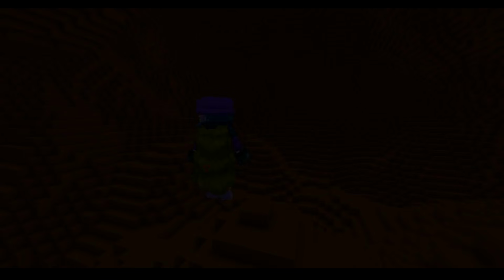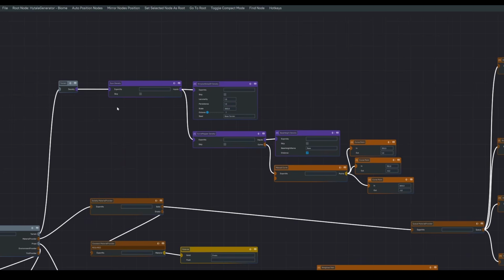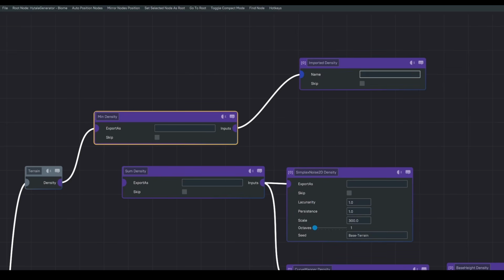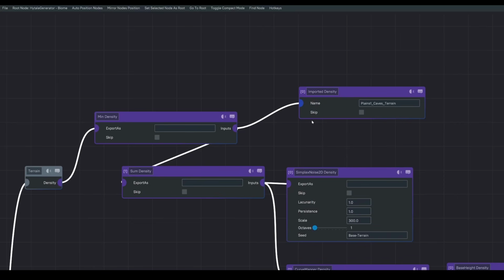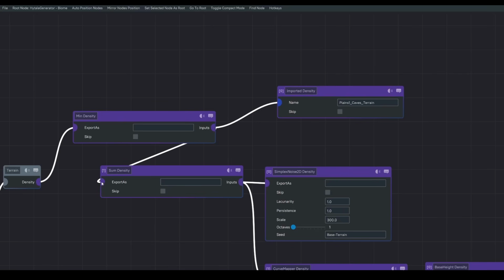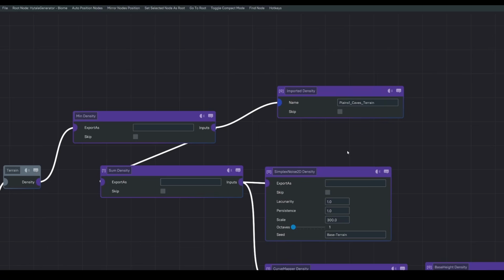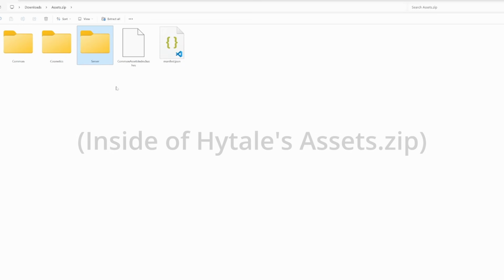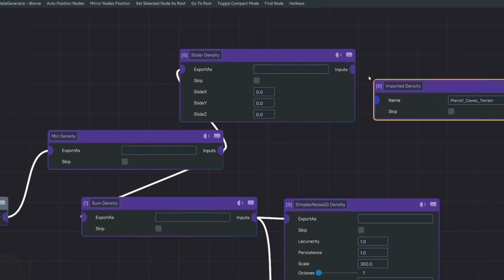How to add CAVES to your Hytale Biome - WorldGen V2 Mini Tutorials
Welcome to the 2nd episode of my new series: Hytale WorldGen V2 mini tutorials, where I will give shorts tutorials on different elements you can add to your world generation!

Todays topic: Caves

Tell them kaplin sent ya

TIMESTAMPS:
0:00 - Intro
0:16 - Adding Caves
1:09 - Explanation
2:38 - Distorting / Modulating Cave generation
3:01 - Outro